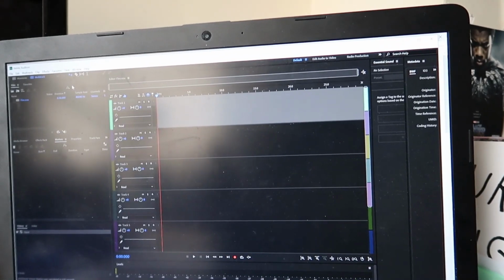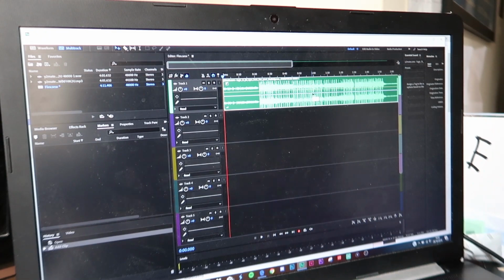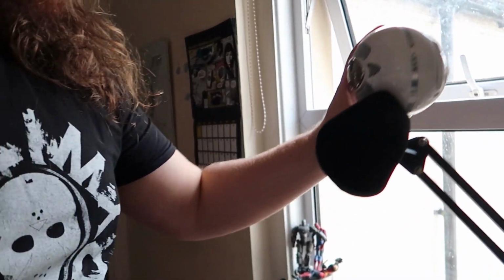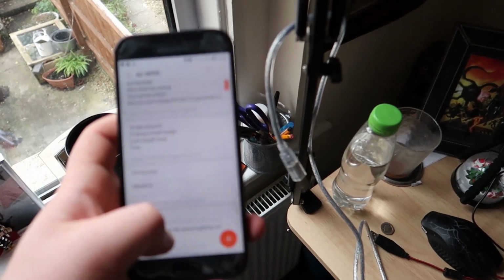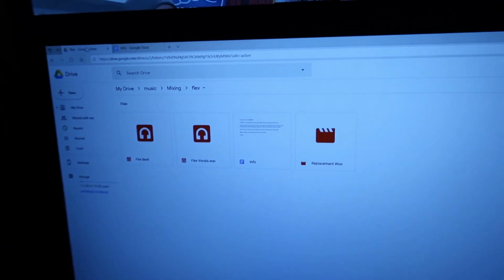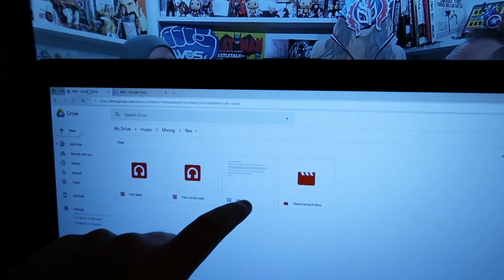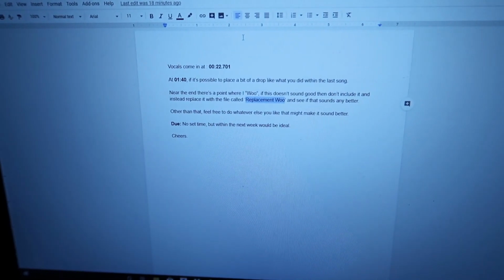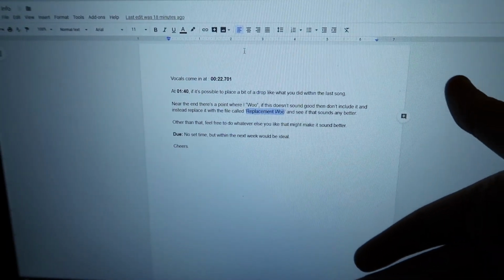Rapper Shows How He Records A Rap Song...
How me, an amateur rapper, records my raps. Wanted to share the process I go through to record my raps at an unprofessional level, to give some other underground/starting rappers an idea of the way I record my raps.

Listen to 'Flex' Now!